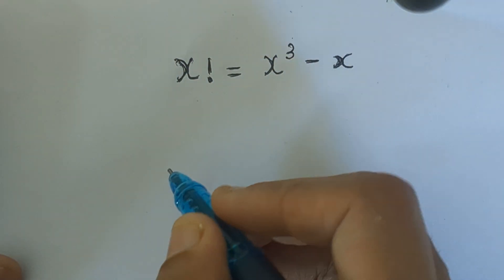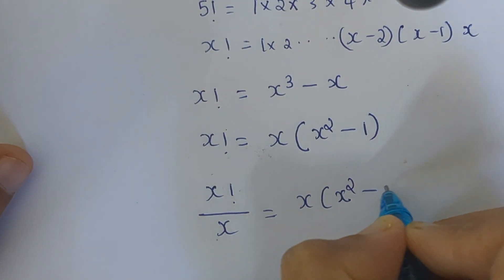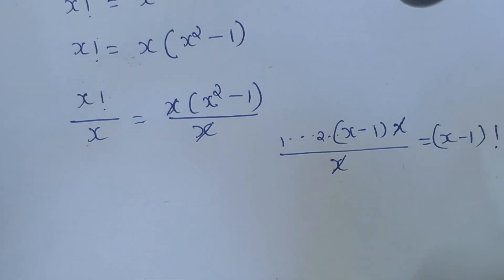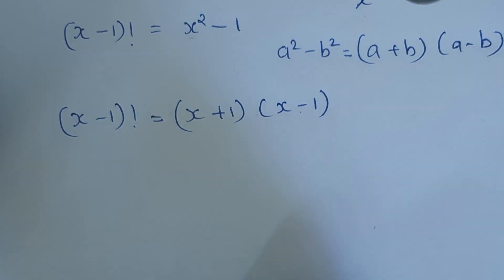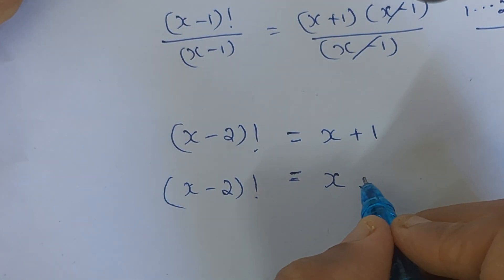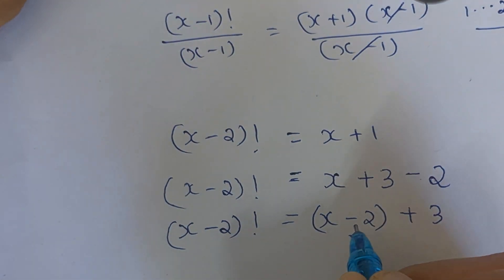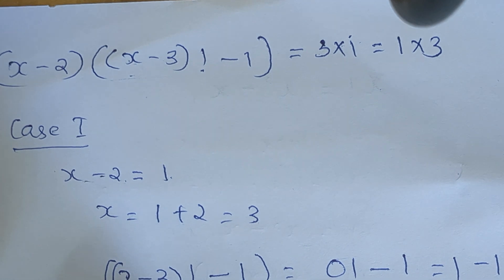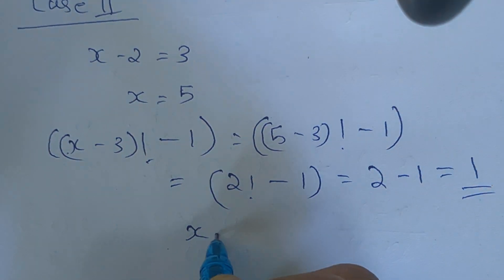A Nice factorial Problem 🤔 | Maths Olympiad factorial problem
x!=x^3-x

olympiad
maths olympiad
olympiad mathematics
math olympiad
mathematical olympiad
math solver